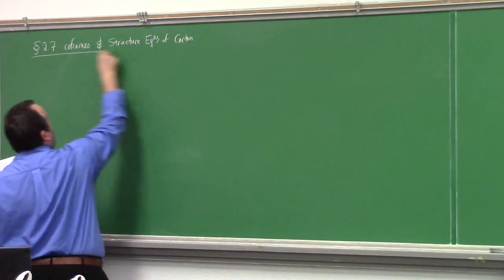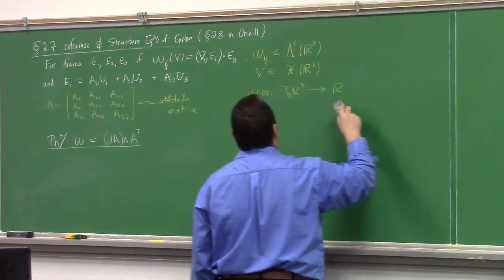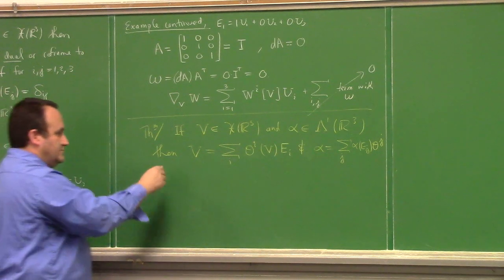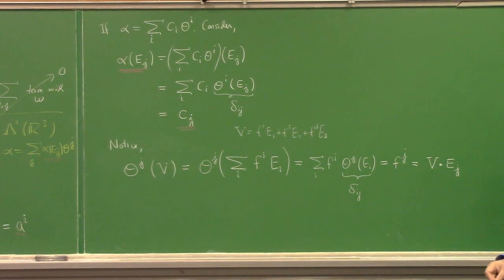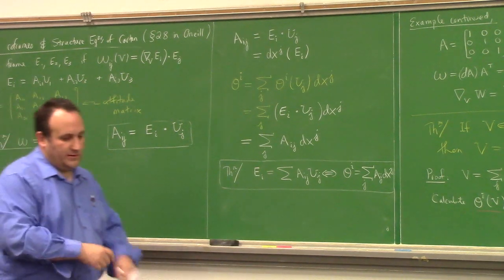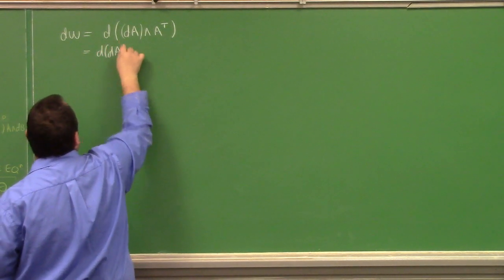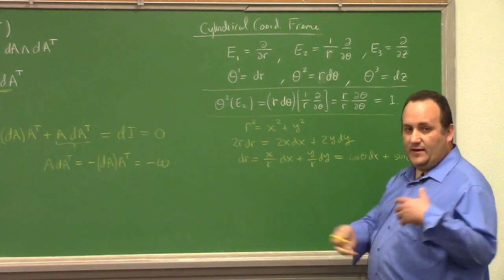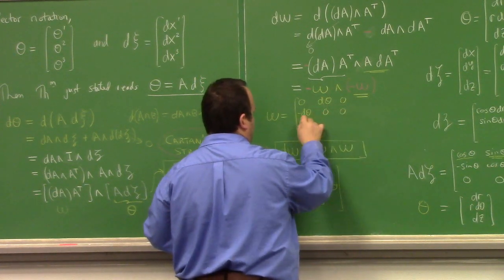Differential Geometry: Cartan's Structure Equations for R3 connection form, 2-10-21 part 1